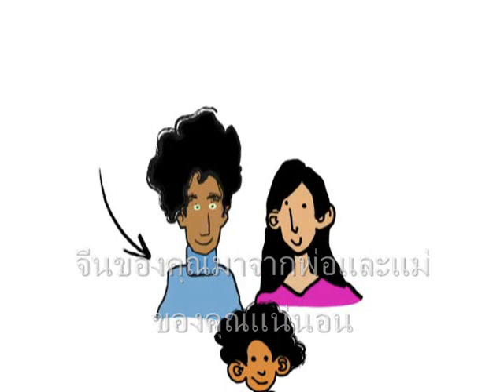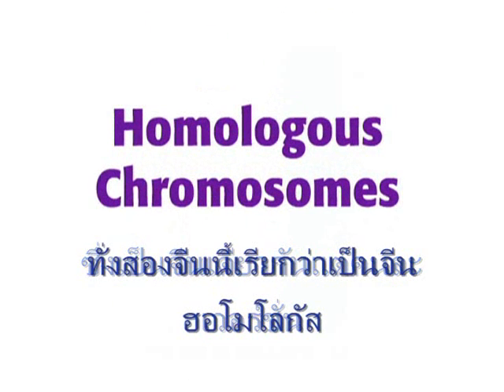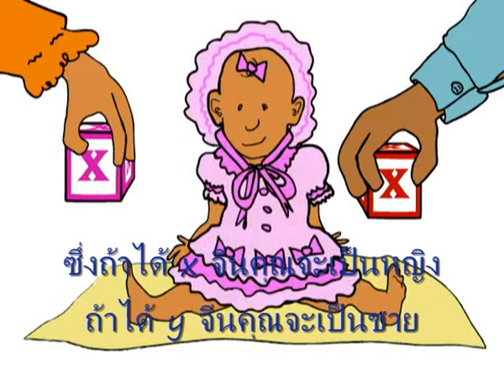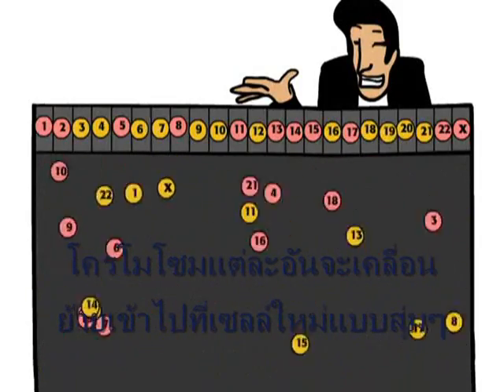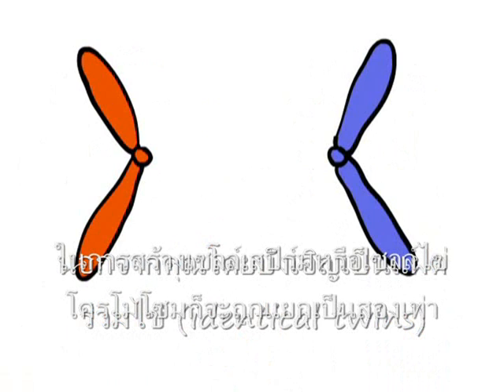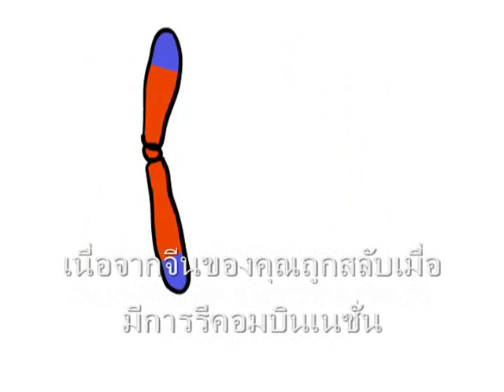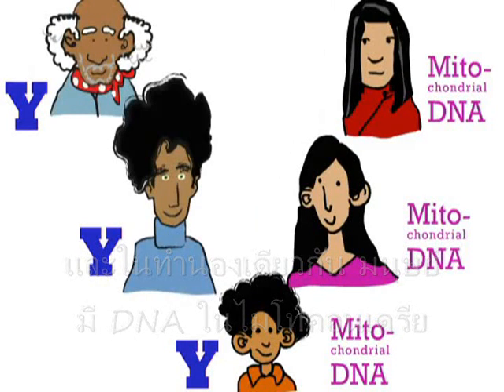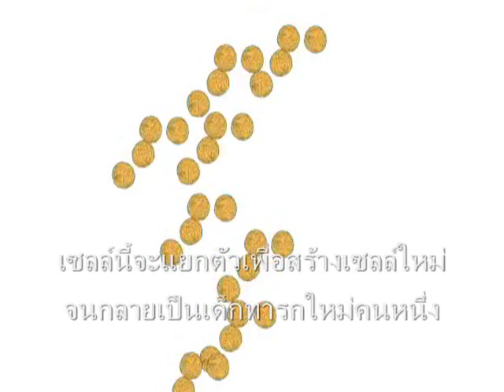Where do genes come from? ยีนมาจากไหน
ยีนมาจากพ่อและแม่